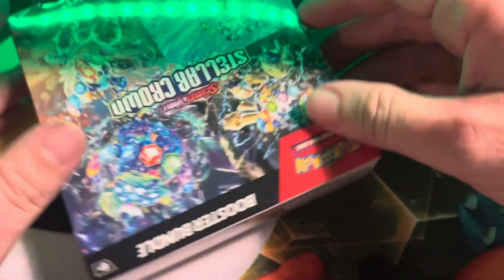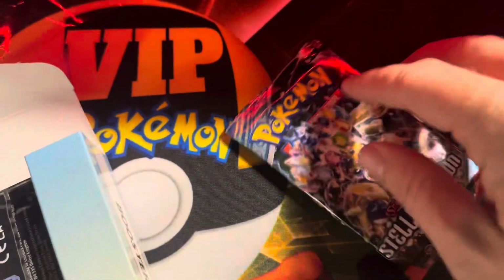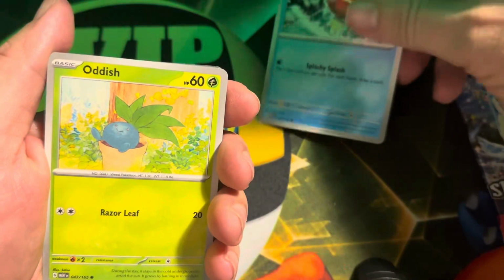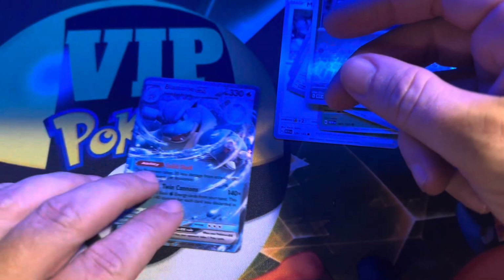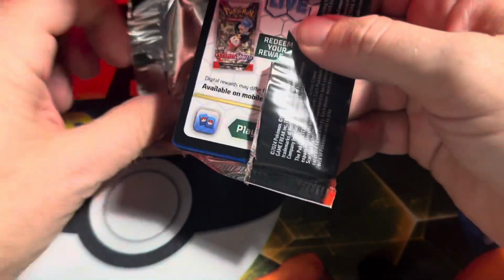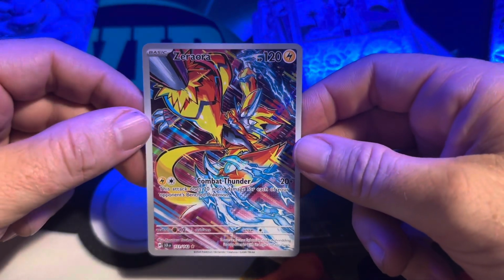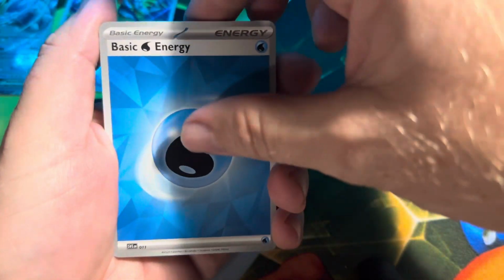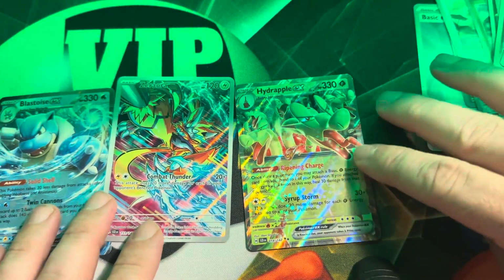Opening Stellar Crown and get a MASSIVE HIT! Plus another giveaway!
Today we are cracking in to a booster bundle of Pokemon Stellar Crown!

We are always Opening Pokémon Cards

It’s what we love!

We will be opening a lot more Pokémon packs in the future!
Thank you for being an awesome community!

Go out there and be the VIP God made you to be!

Mail can be sent to:
VIP Pokemon